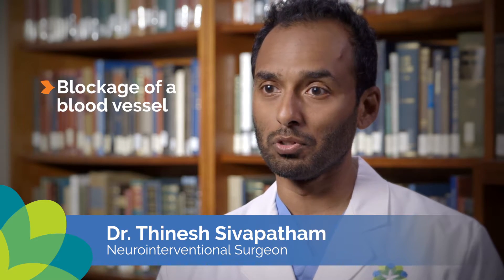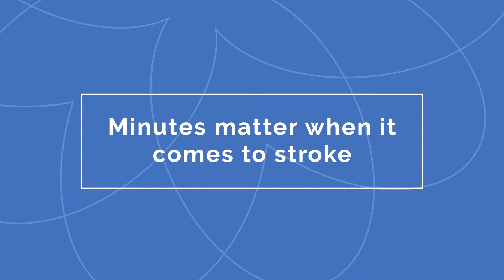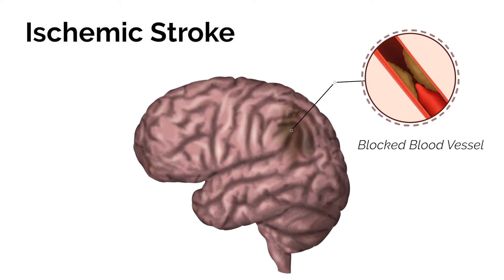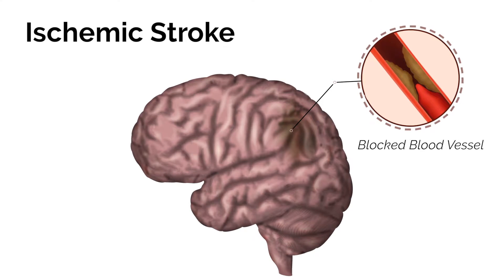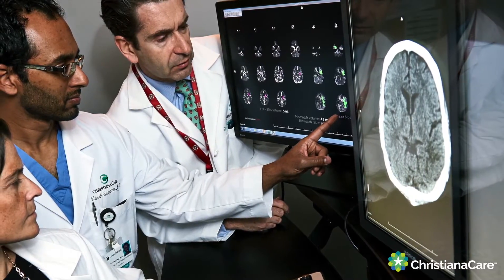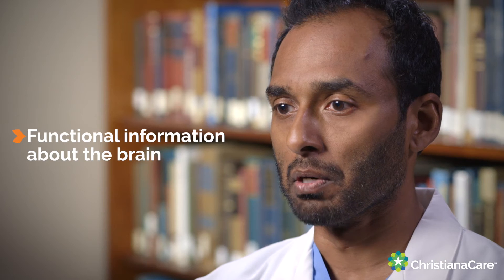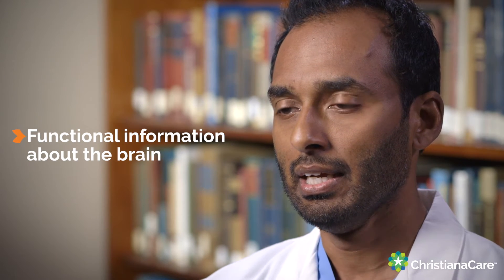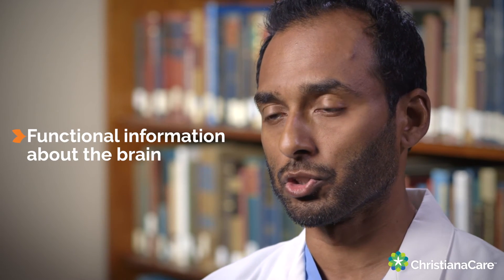ChristianaCare's Neurointerventional Surgery Program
Neurointerventional surgery enables minimally invasive treatment of aneurysms, strokes and other conditions affecting the brain and spine that were once only treatable through open surgery.

Featuring a state-of-the-art interventional neuroangiography surgical suite, ChristianaCare NeuroInterventional Surgery provides minimally invasive services and treatments 24 hours a day, seven days a week, for a variety of conditions.